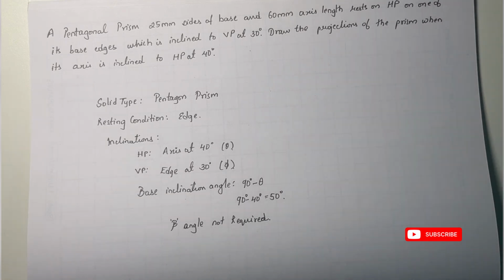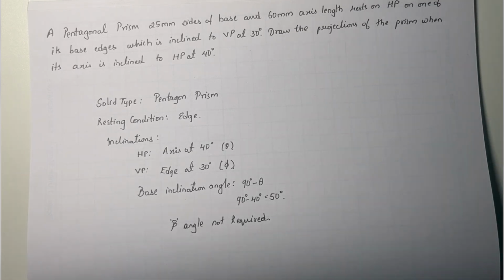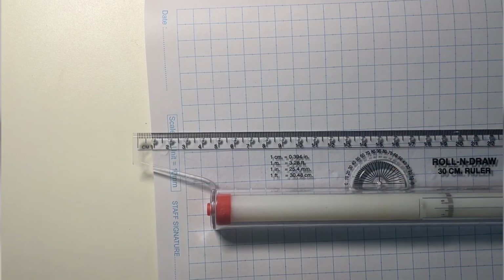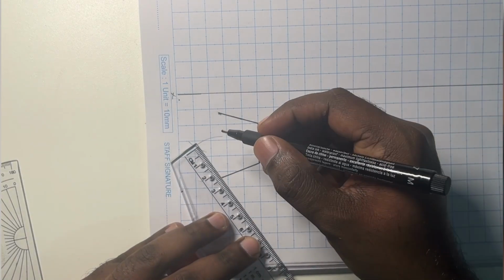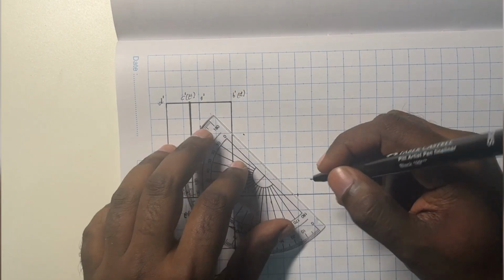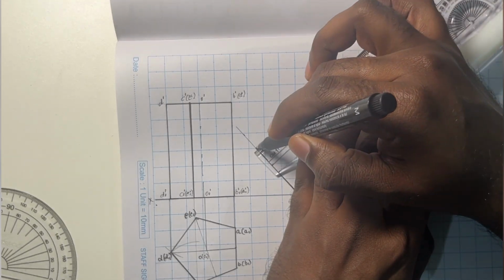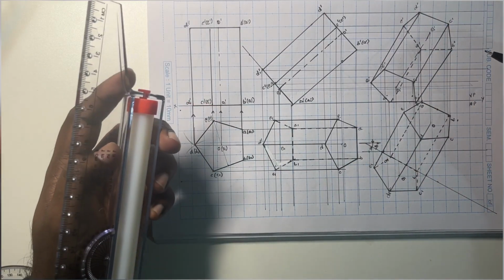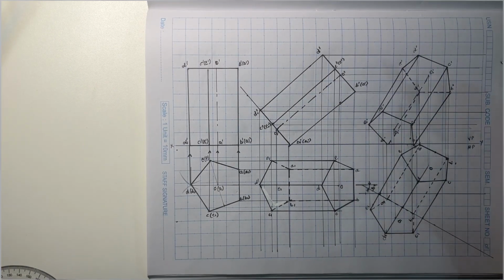Orthographic Projection of Pentagon Prism-01